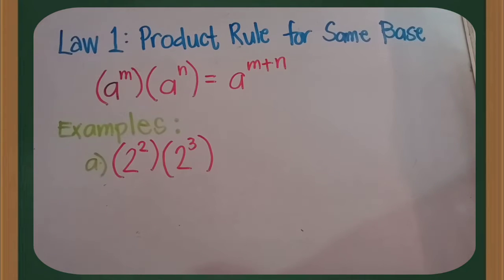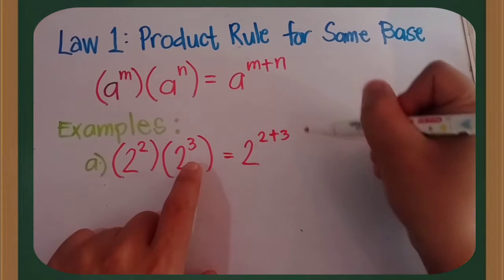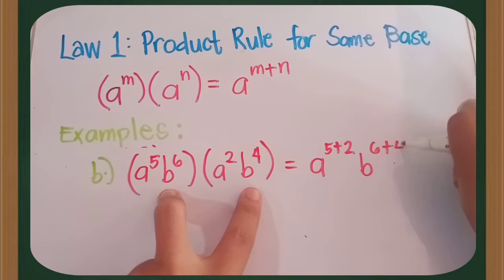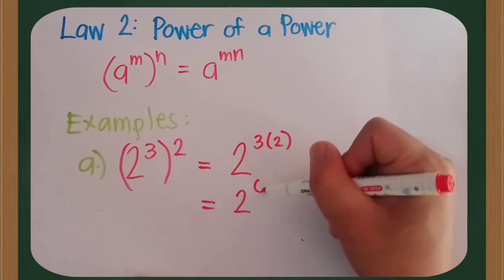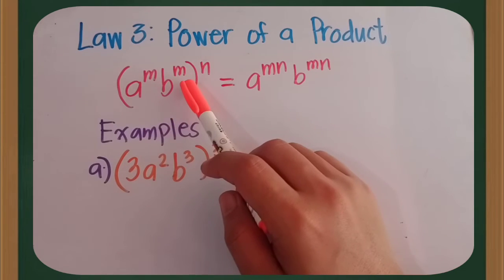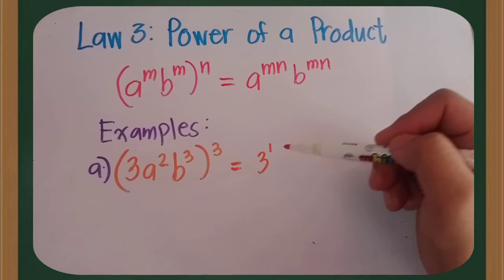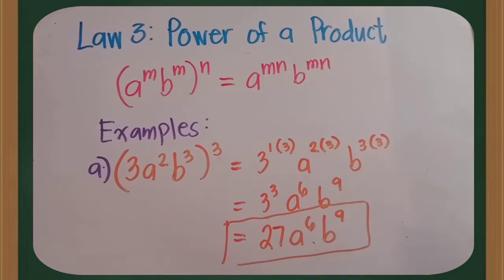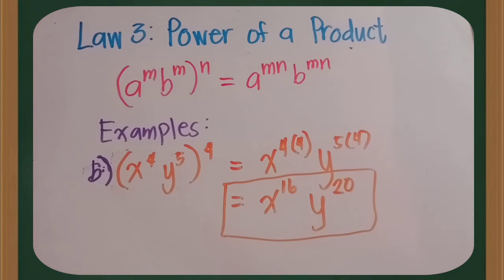Laws of Exponents (Part 1) - Grade 9